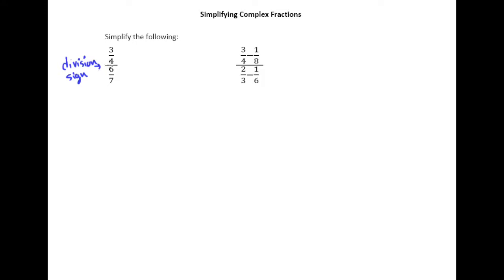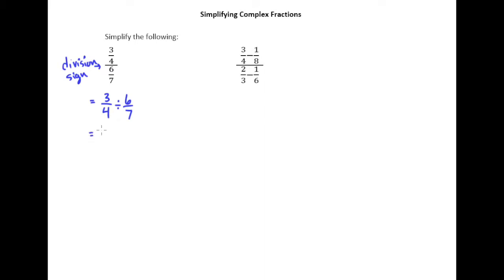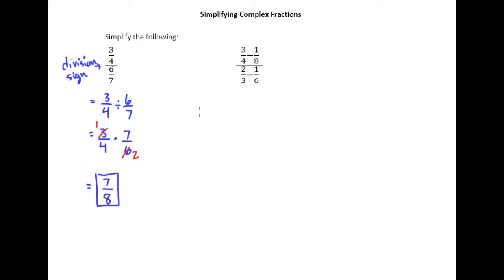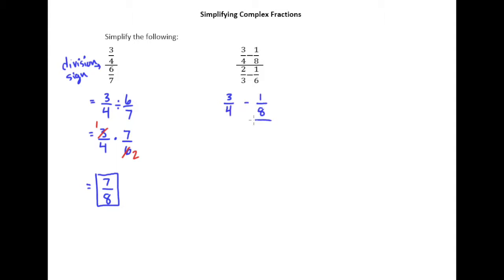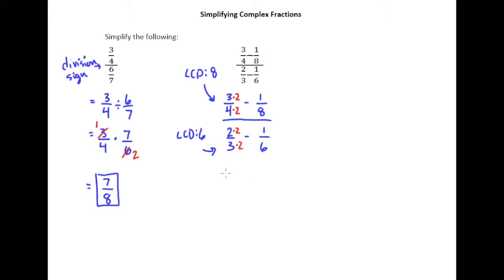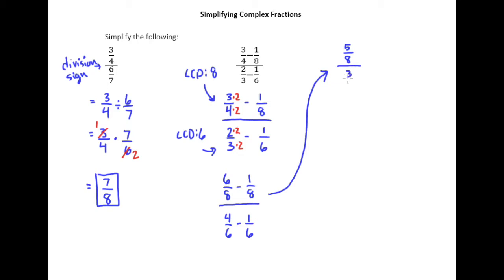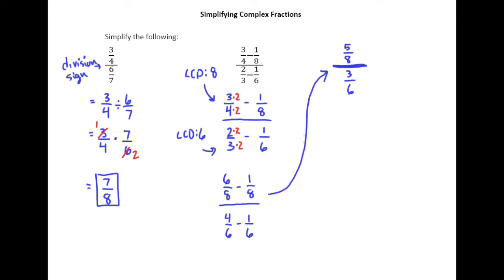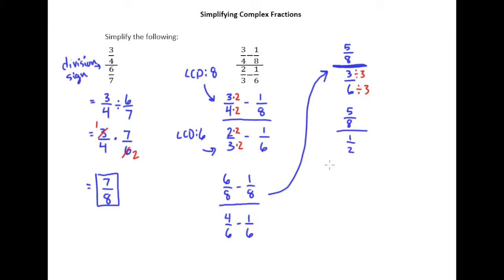3.8b Simplifying Complex Fractions